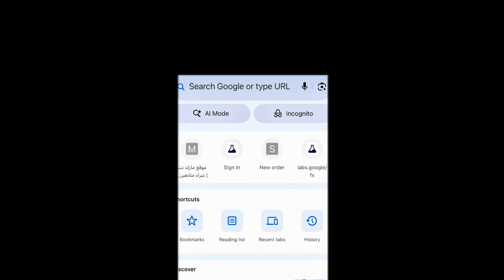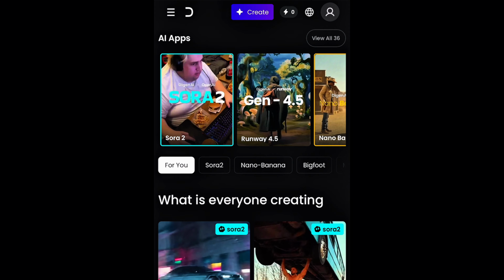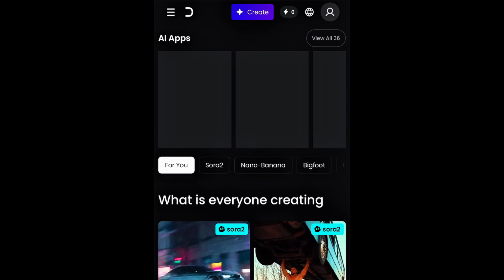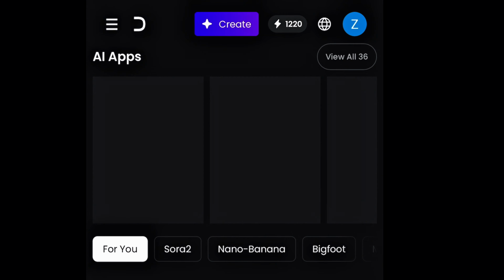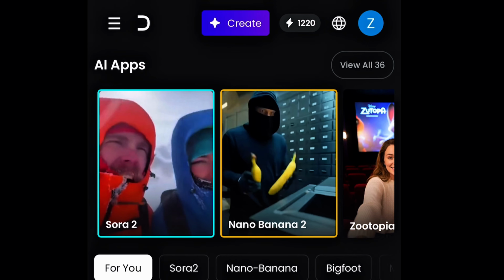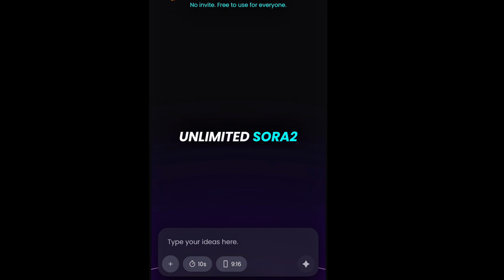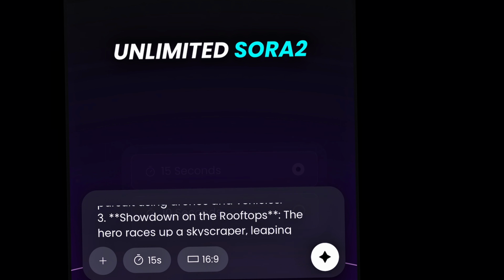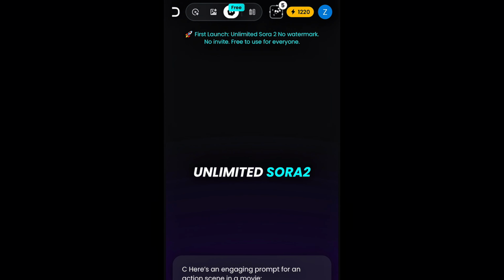Create unlimited animated videos for FREE With SORA2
You'll discover:
- How to generate unlimited animations using SORA 2
• The best prompts for smooth, realistic animated scenes
- How to bypass the common limitations creators face
How to turn your ideas into high-quality videos in
minutes
• How to use SORA 2 for storytelling, marketing, brand content & YouTube videos
The secret workflow professionals use to scale
content FAST
This tutorial is perfect for beginners and advanced creators who want to grow on YouTube, boost their social media presence, or build a full animation business using only Al tools. If you've been looking for a free animation generator, Al video creator, or SORA 2 tutorial, you're in the right place.
SORA 2 is changing the future of animation - and today, you're getting the blueprint.